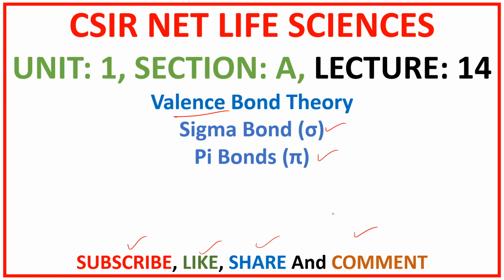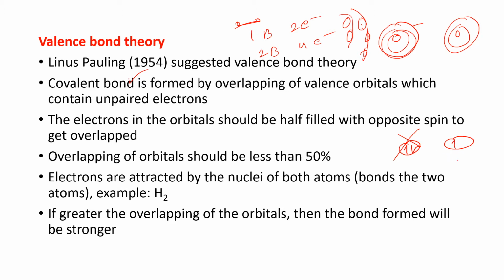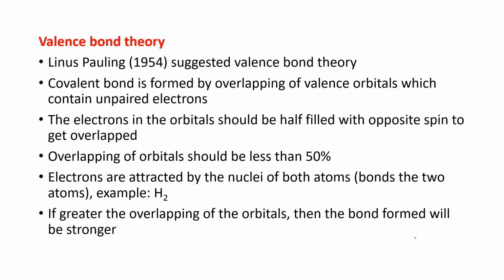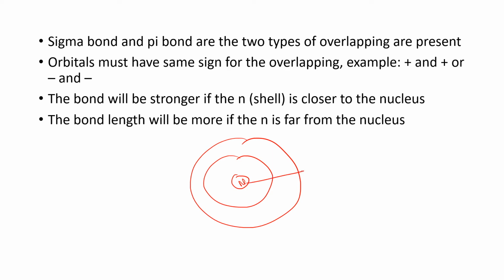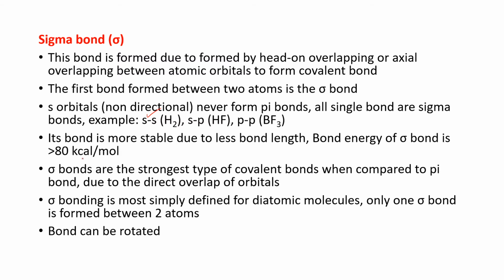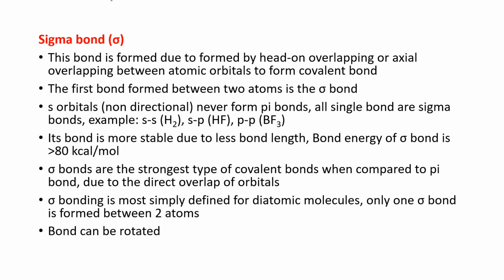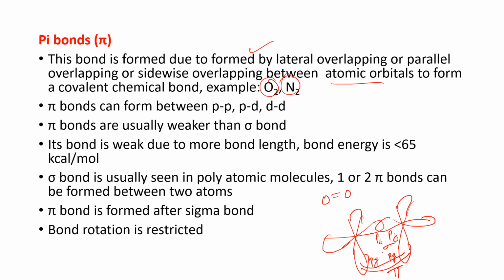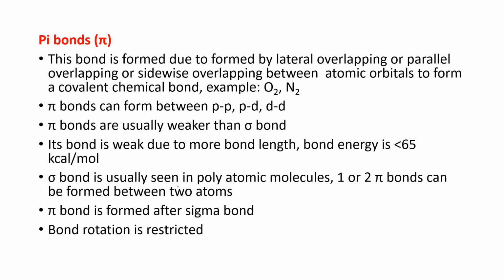Valence Bond Theory, Sigma Bond (σ), Pi Bonds (π) | CSIR Life Sciences | Cytology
Lecture Name: Valence Bond Theory, Sigma Bond (σ), Pi Bonds (π) | CSIR Life Sciences | Cell Studies

About Lecture: This lecture describes about “Valence Bond Theory, Sigma Bond (σ), Pi Bonds (π) ” and this lecture is for the students who are preparing for the CSIR NET LIFE SCIENCES Exam, and this Lecture is prepared for the Unit 1, section A. Structure of Atoms, Molecules and Chemical Bonds